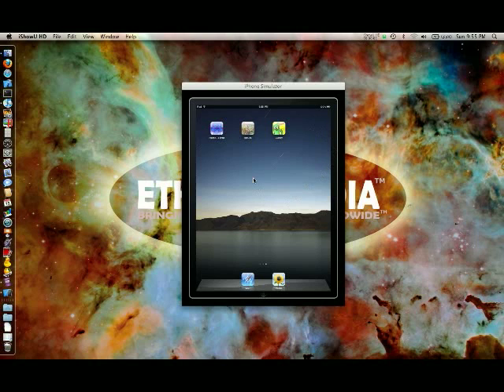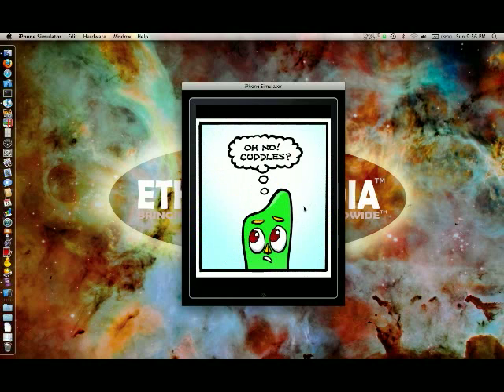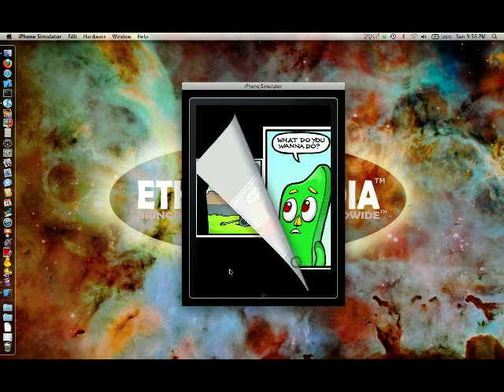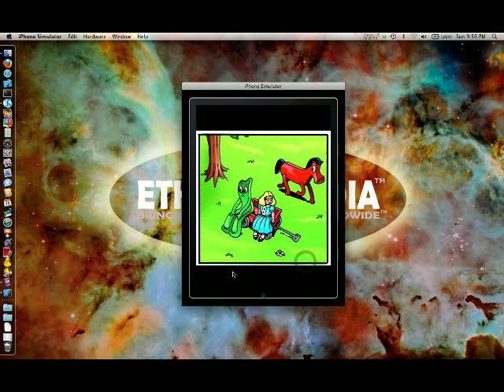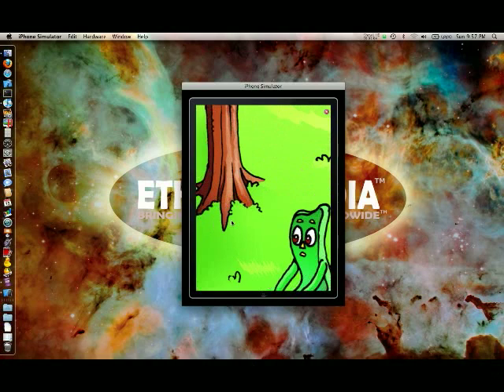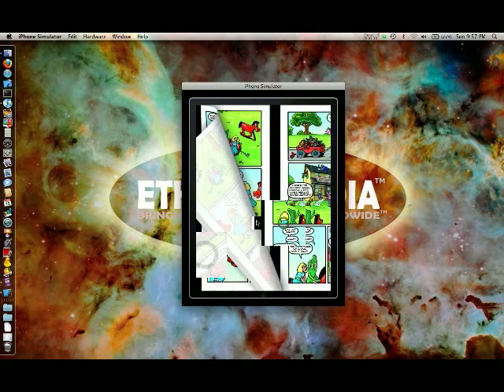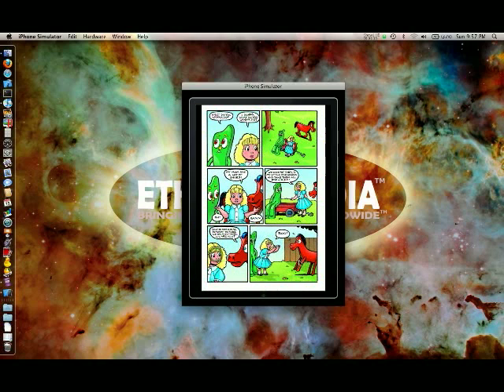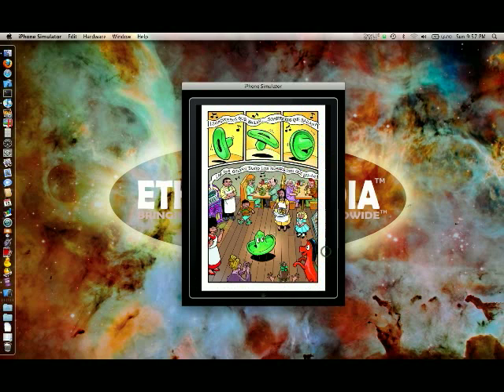Gumby Comics for the iPad - Demo by Bob Burden and Sridhar Bhat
iRemedi's ETHERMEDIA presents Gumby the iPhone App Comic books.

Gumby is iconic, cutting across all religions, culture, age and race. Gumby is an Art Clokey classic creation, popular for over 40 years. Now, ETHERMEDIA is bringing Gumby Comics to the iPhones, iPods and iPads worldwide.

This video demo was recorded with Gumby's comic book writer Bob Burden himself. Bob is well known in the comic book industry as the creator of Flaming Carrot and Mystery Men which was later made as a hollywood movie.

iRemedi's ETHERMEDIA Brings popular media from worldwide. ETHERMEDIA launched India's timeless classics Amar Chitra Katha over a year ago in the iPhones and iPods worldwide. With Gumby, ETHERMEDIA brings its first western popular media and is off to launch the revolution of popular content in tablets and smartphones worldwide.